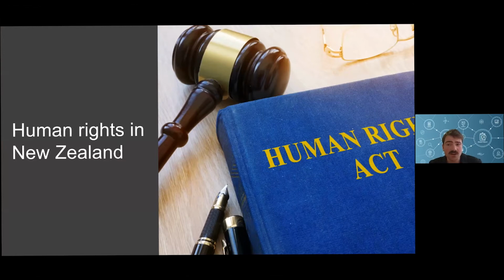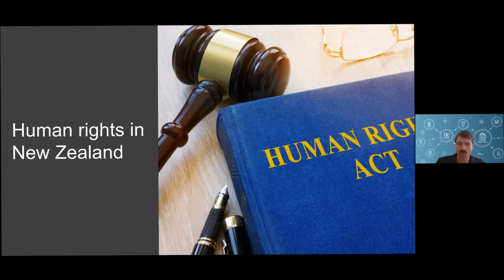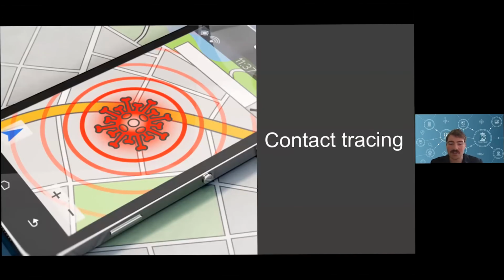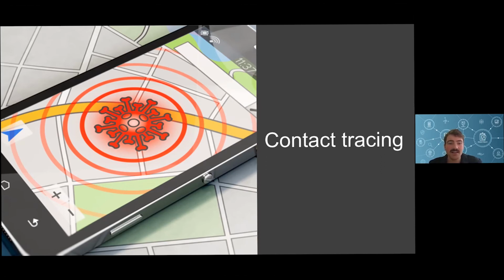Human rights and Ethical Considerations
Human rights and ethics can be powerful lenses to consider when handling personal information, however both are often overlooked and outmuscled. There is a large gap between the potential and the practice.

This session looks at the history of privacy as a human right both internationally and in New Zealand, alternative conceptions of privacy, the current state of data ethics, potential roadblocks and practical considerations for considering human rights and ethics in practice.